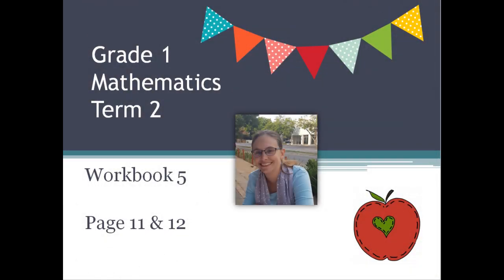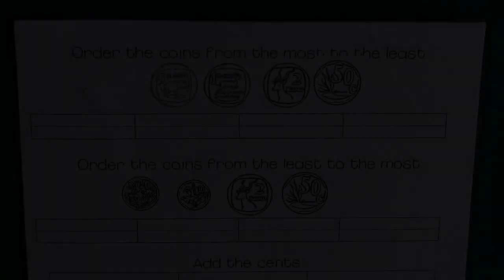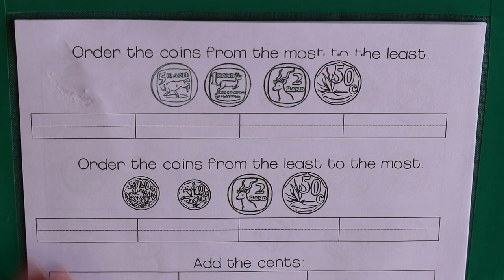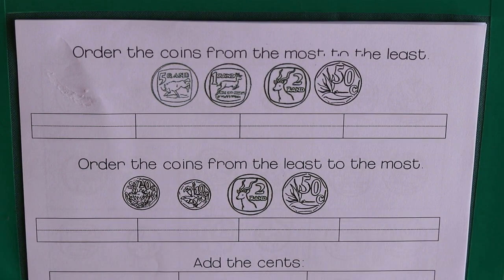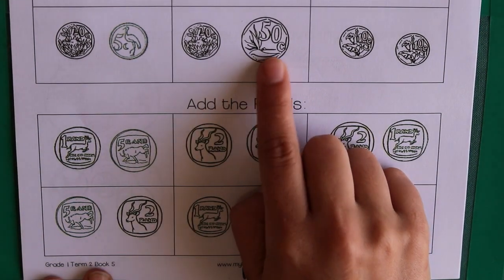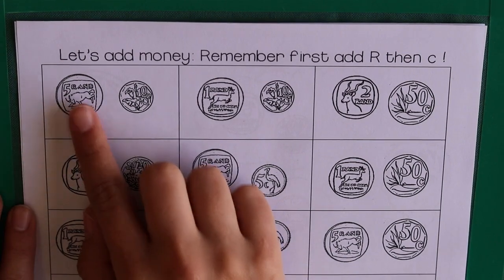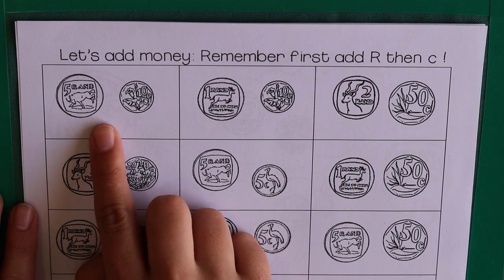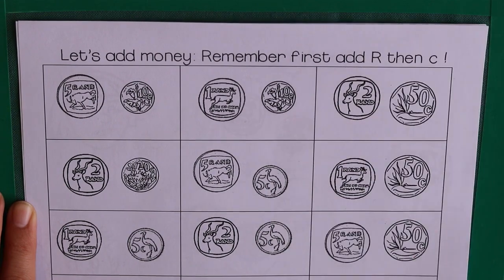Workbook 5 Page 11 & 12